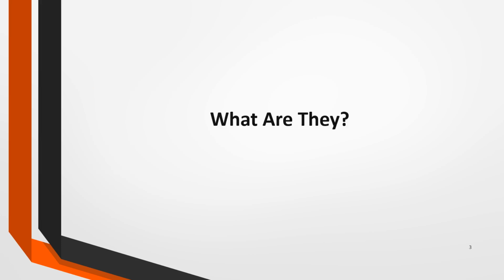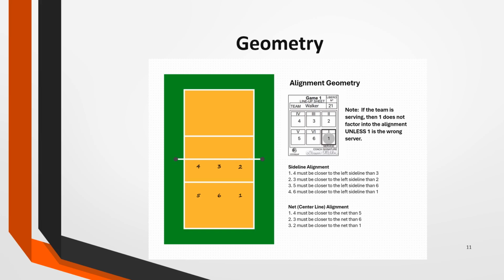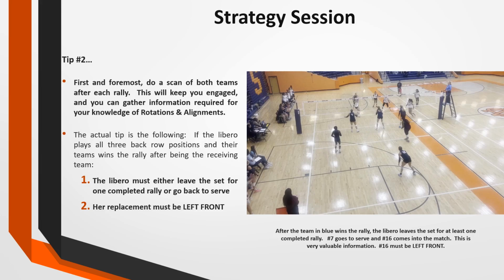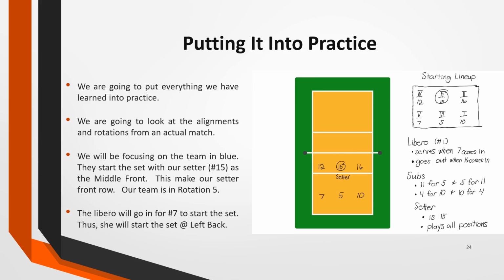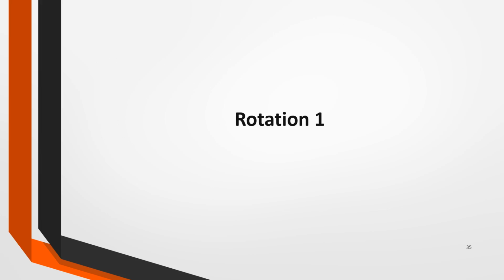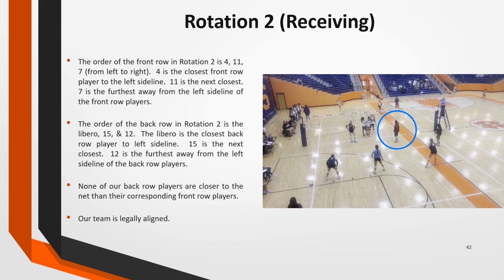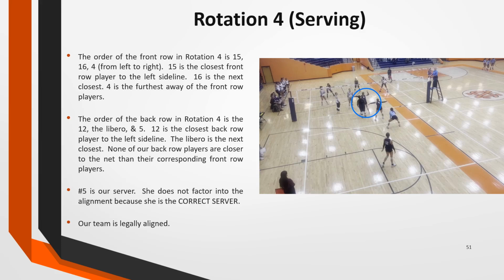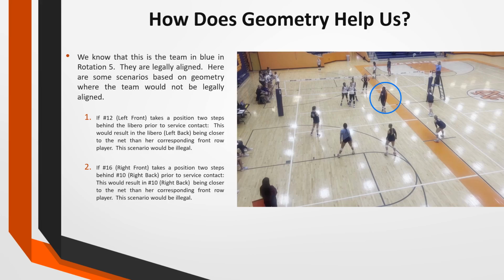The Stars Have Aligned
This training series will dive into Alignments & Rotations.  We take this all the way from the beginning.